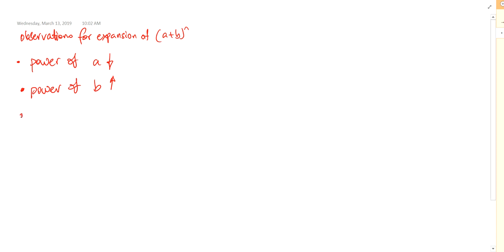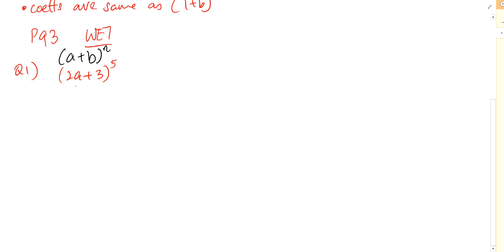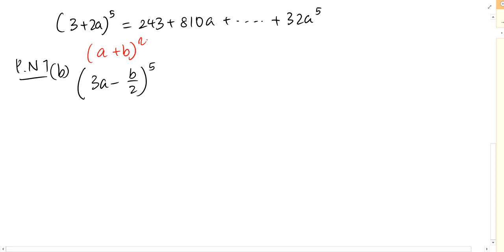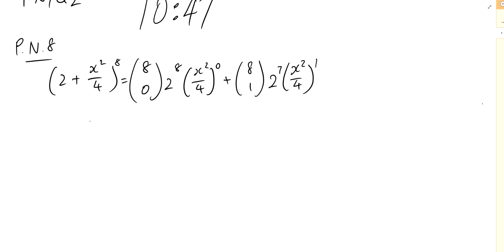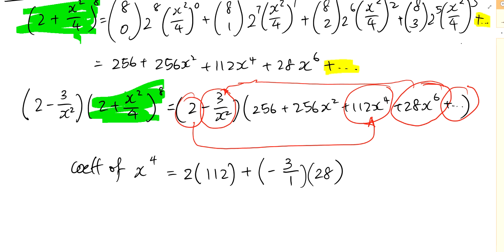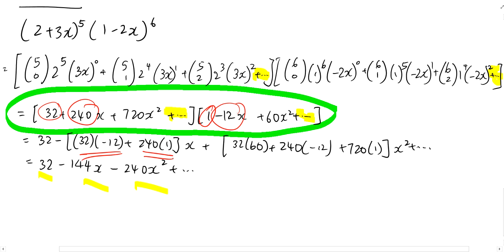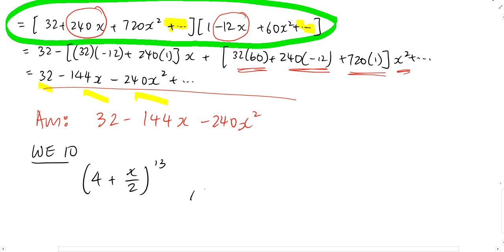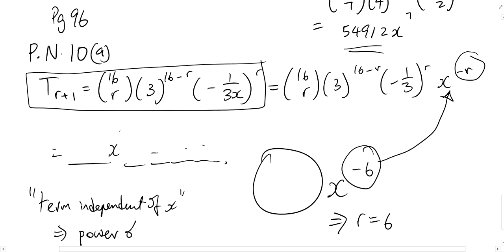Ch 3.3 Binomial Theorem (13 Mar 19)